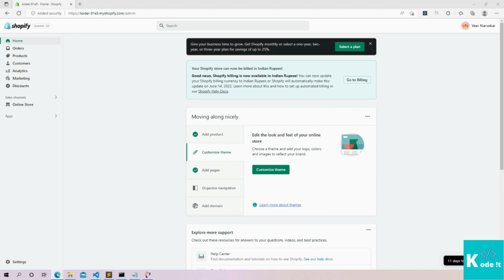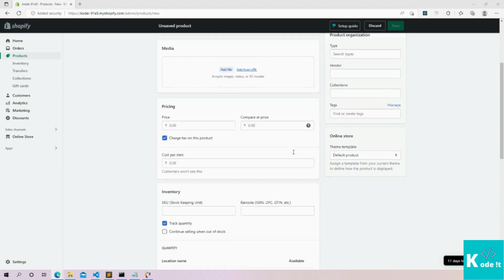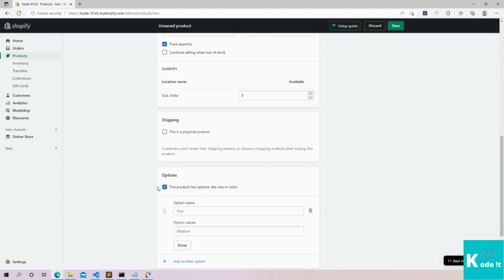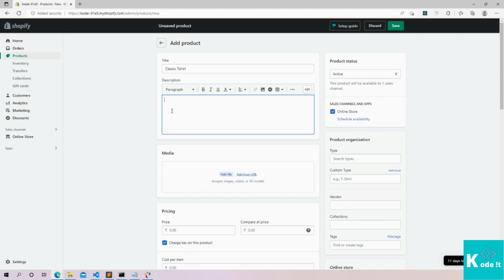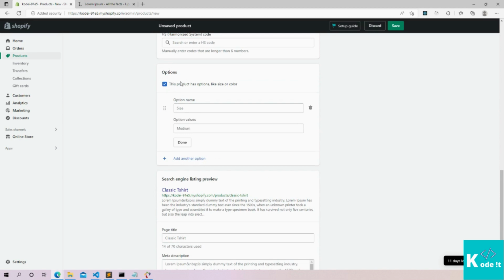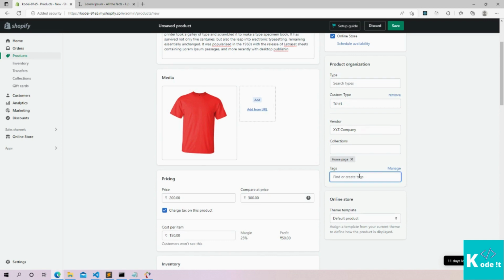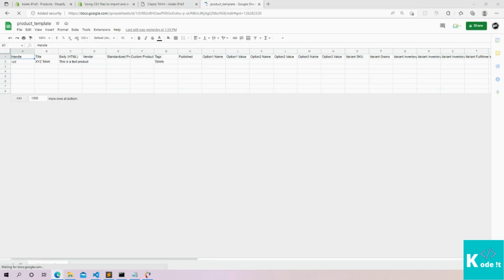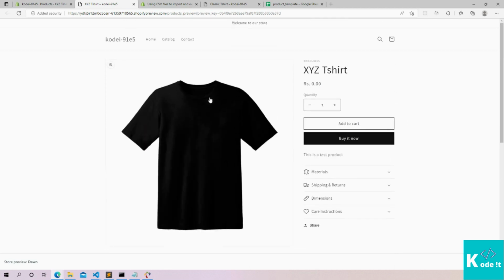How To Create Products In Shopify Store | Add Products | Shopify Tutorial For Beginners | Part 3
How To Create Products In Shopify Store | Shopify Tutorial For Beginners | Part 3

Learn How To Create Shopify Store (Shopify Store Setup Tutorial), Learn in English. Create Shopify Store, and earn money from home. Shopify Store creation and setup process for beginners. If you want to start drop shipping, or if you have brand and want to sell online by having ecommerce website then you can use Shopify to sell products.  Watch the complete video and learn How To Create Products in Shopify Store.

In this video I have shown complete process to create products manually and to bulk upload the products using csv file. This video is helpful for all the beginners and also to users who are already using Shopify but have lesser knowledge about Shopify.